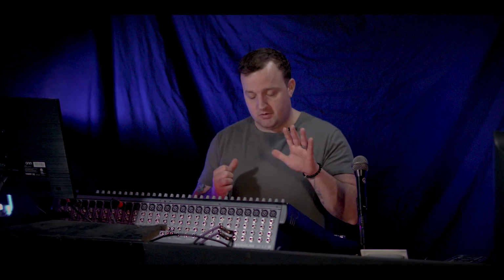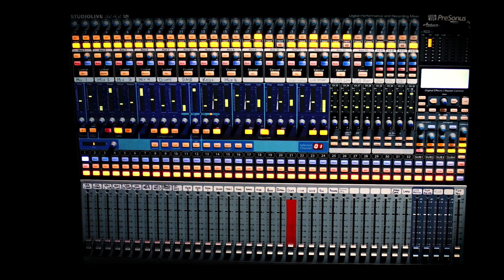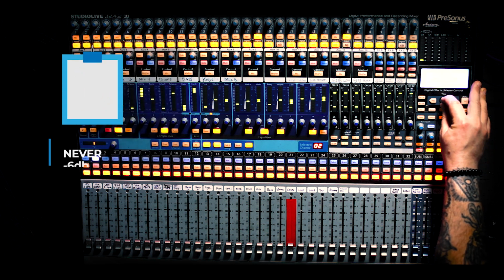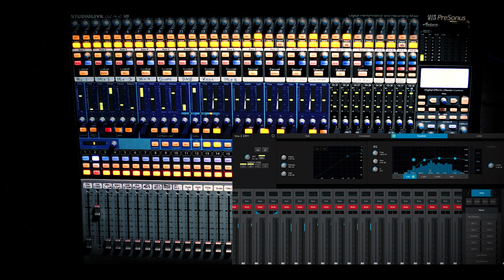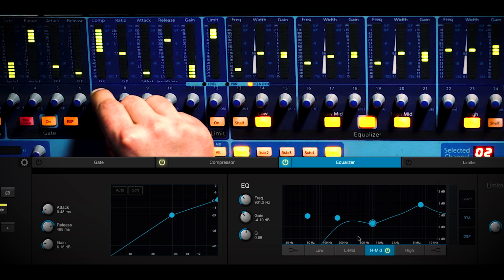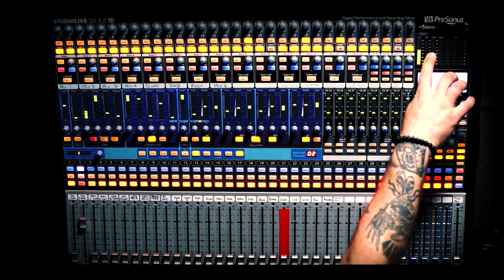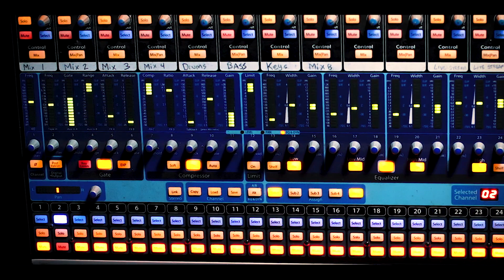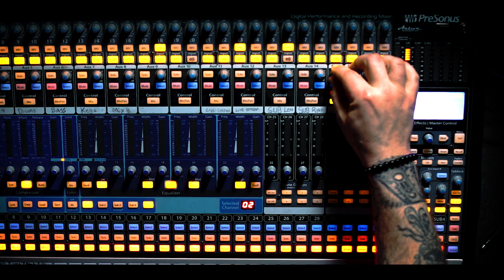Restoration Church Sound Tech Training FINAL